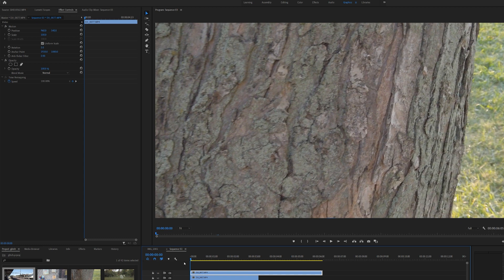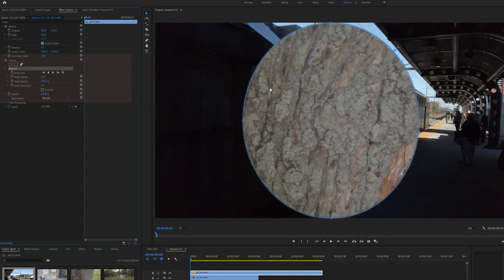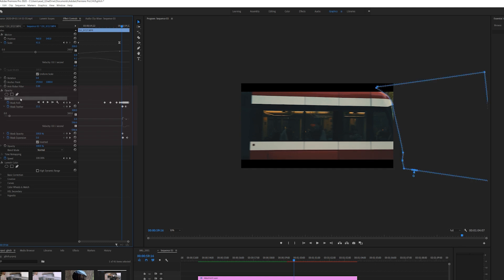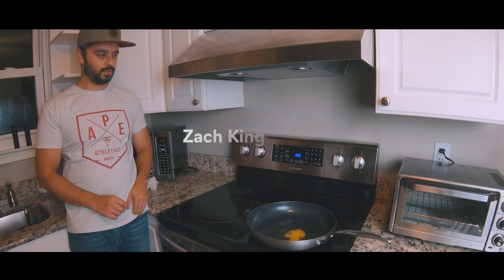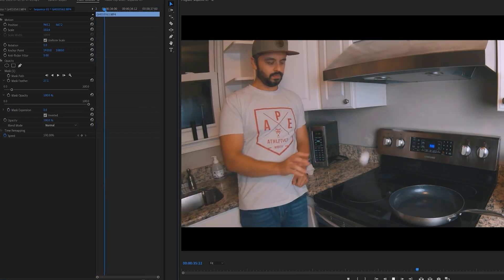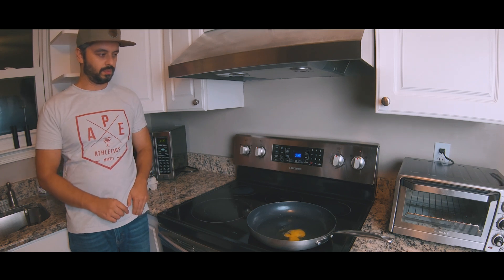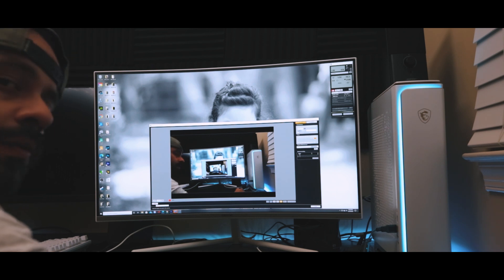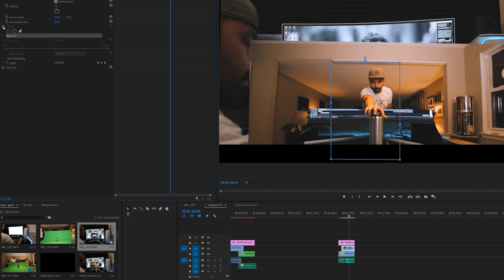The Secrets to Zach King's Editing Magic Premiere Pro 2021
In this video we will learn The Secrets to Zach King's Editing Magic to make your videos look better in Premiere Pro.

I will show you how to do Premiere Pro Walk by/Cinematic Transition using Masking, Zach King Creative Effect Transition using Masking, Cloning using Masking technique and Screen Thief Transition using Masking in Premiere Pro

Creative Masking Transitions to make your videos better in Premiere Pro

Gear I Use to Make Videos:
Iflight Mega Bee V2.1 FPV Drone
Nazgul 5 FPV Drone
Favorite Prime Lens: Canon 135mm F2.0
Favorite Zoom Lens: Canon 16-35 III F2.8
My Gimbal: DJI Ronin-S